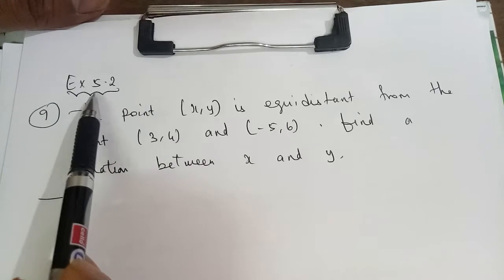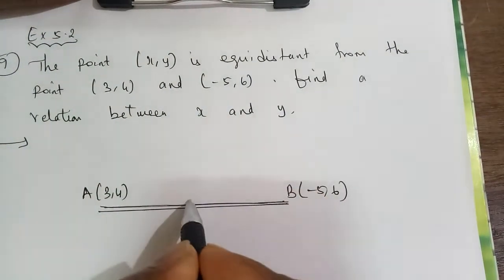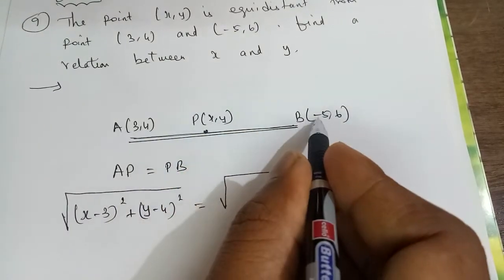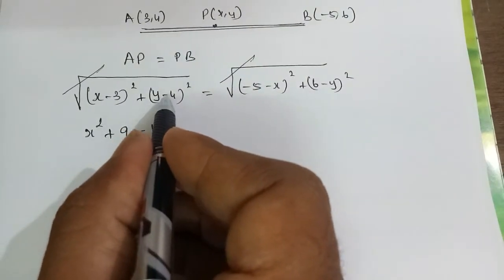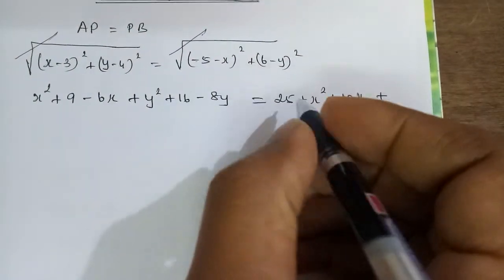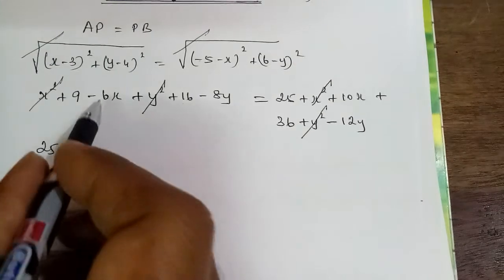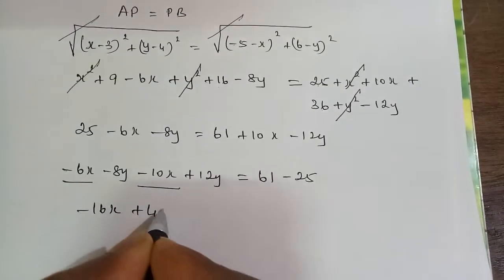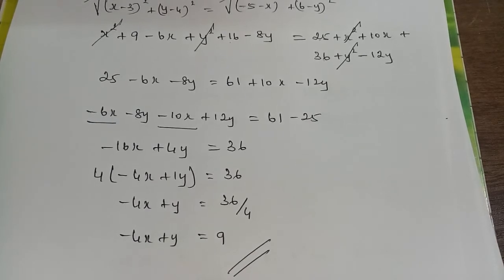Class 9 :Ex 5.2: Q. No 9: Coordinate geometry